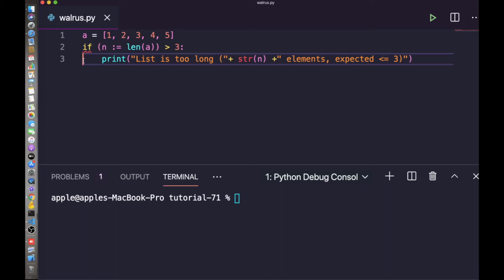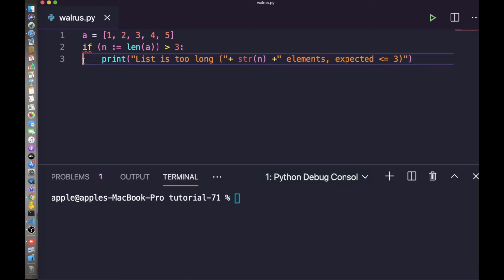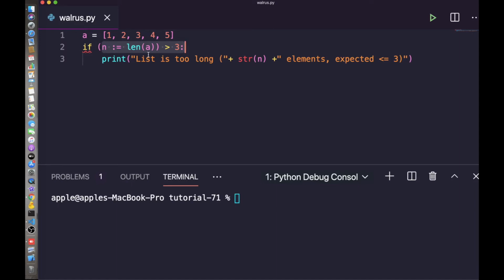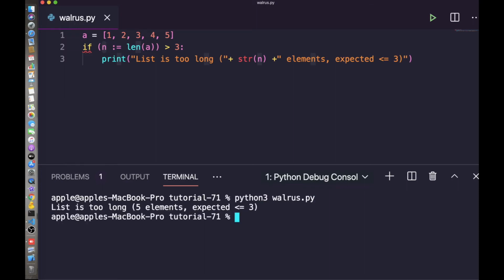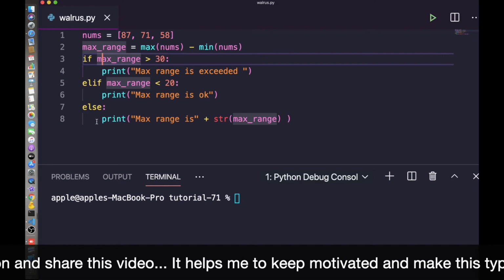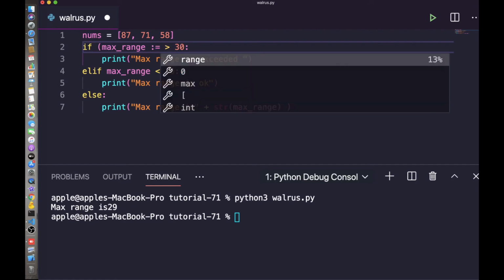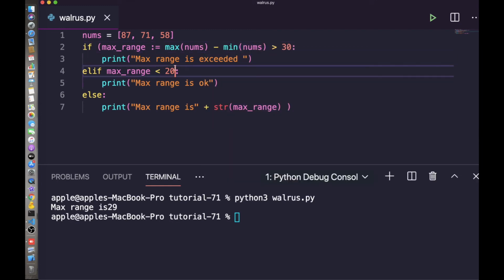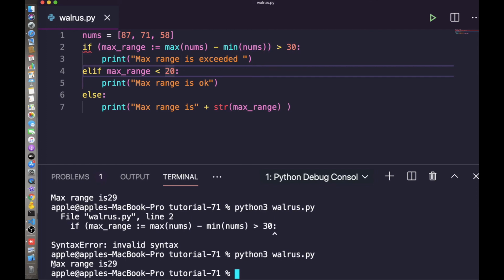[18] Walrus Operator in Python with Example | Python for Beginners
In this tutorial, we will discuss the walrus operator, have you ever heard about it? Walrus-operator is another name for assignment expressions.

According to the official documentation, it is a way to assign to variables within an expression using the notation NAME := expr.  As you can see here it allows you to store and test value in the same line.